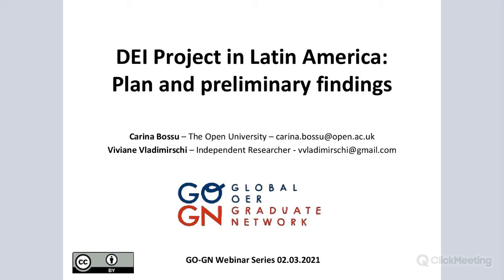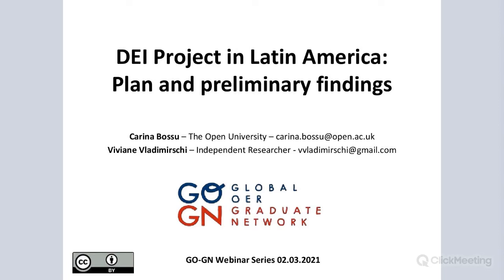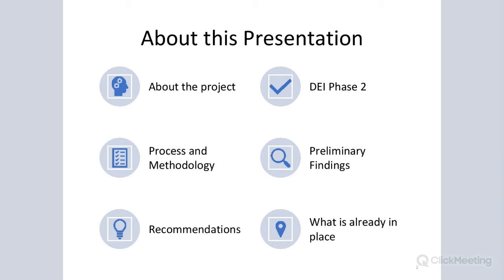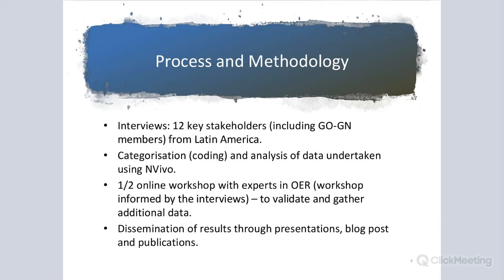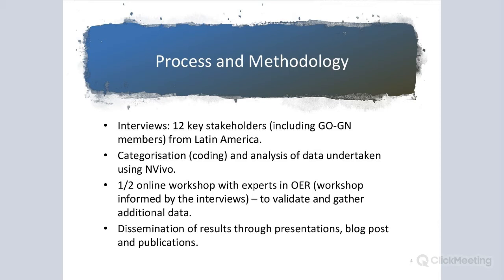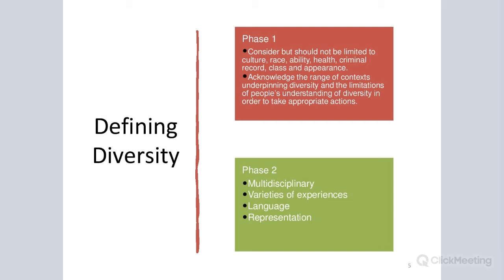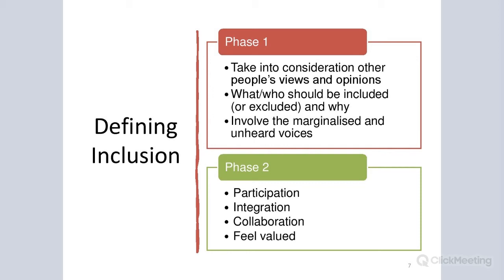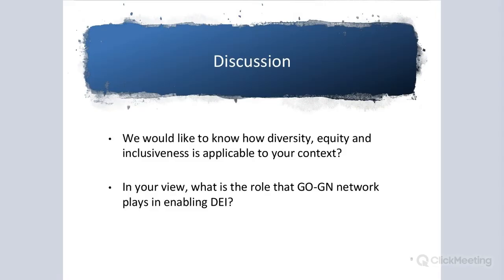DEI in Latin America Project: Plan and Preliminary Findings (2 March 2021)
Carina Bossu and Viviane Vladimirschi discuss the DEI in Latin America Project: Plan and Preliminary Findings.